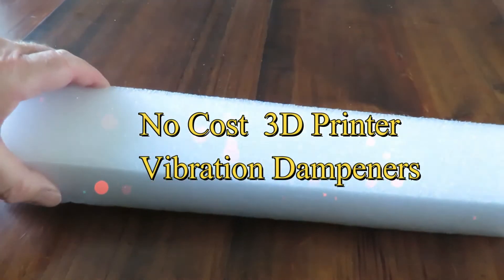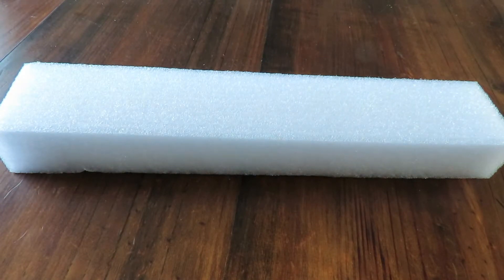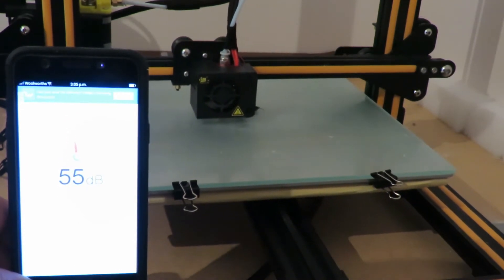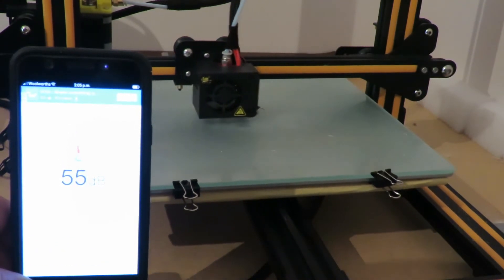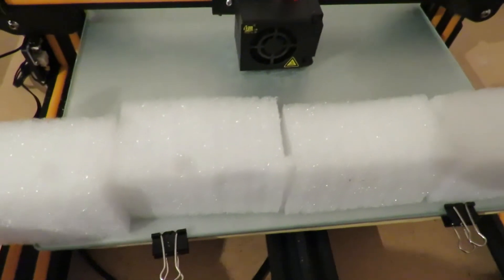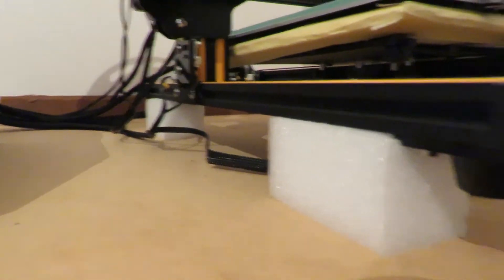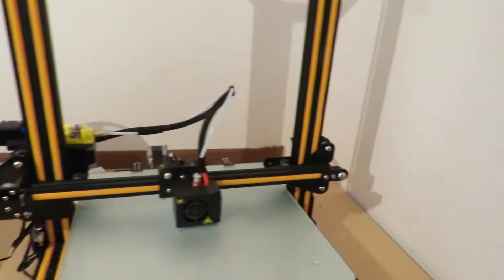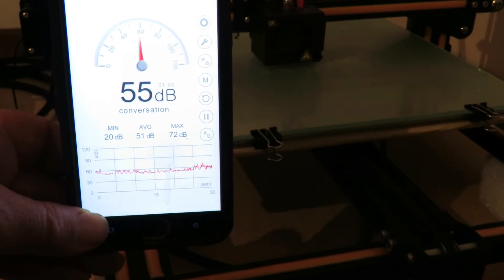📌Low Cost 3D Printer Vibration Dampeners that Really Work and Reduce Printer Noise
3D Printer Vibration Dampeners that Cost Nothing, as they can be made from the packaging that comes with your 3D Printer.

I think this simple Vibration Dampener mod is worth every cent haha,
This will make your printing a lot quieter, and should improve print quality as a bonus also.
For those who are curious as to where I live:
Melbourne, Outer Eastern Suburbs, Victoria, Australia

I Personally own a Creality CR-10S and absolutely love it.
No Guarantees, But if I  have enough knowledge I will make it for you.